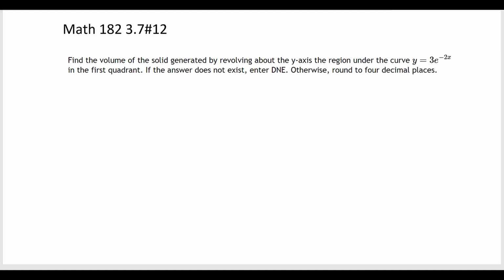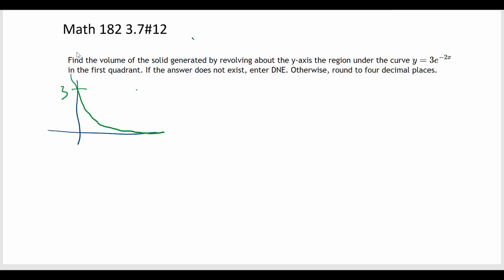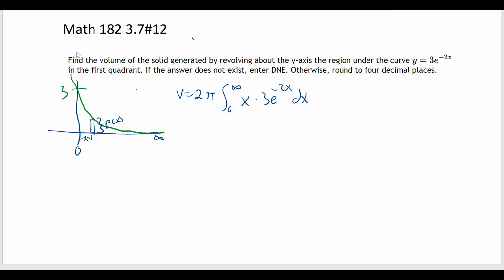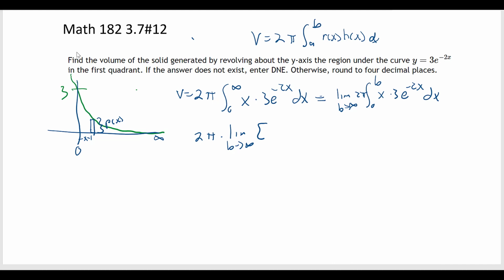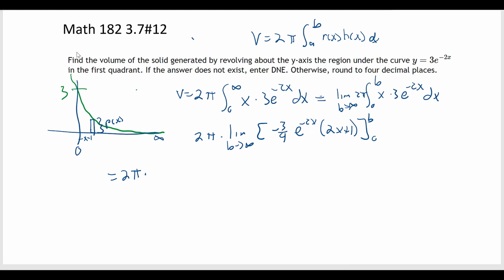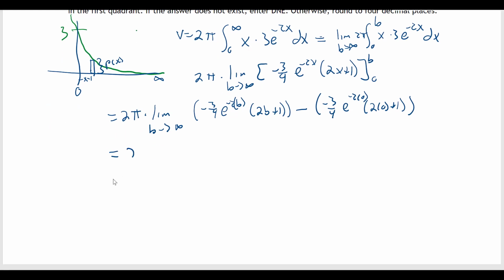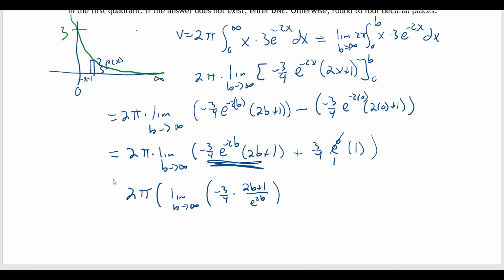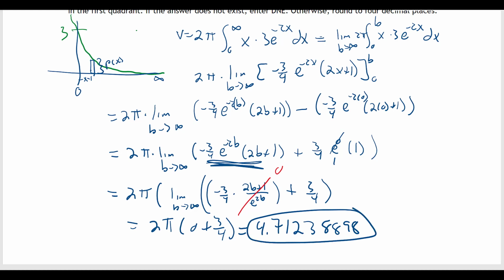Math 182 3-7#12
In this problem we use improper integrals, along with the shell method, to find the volume of a solid of rotation.